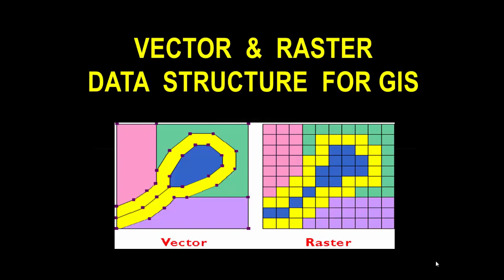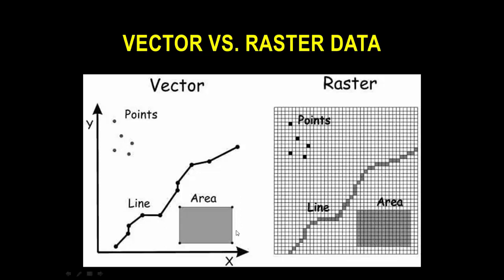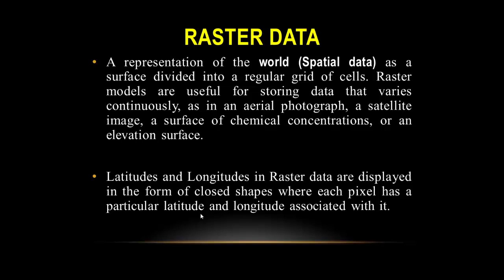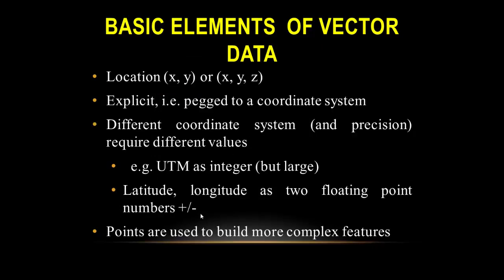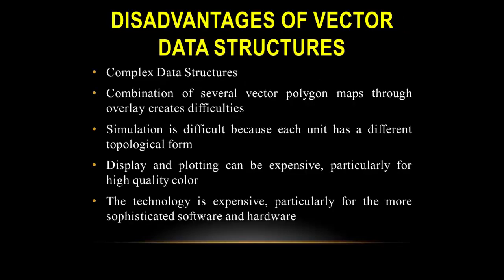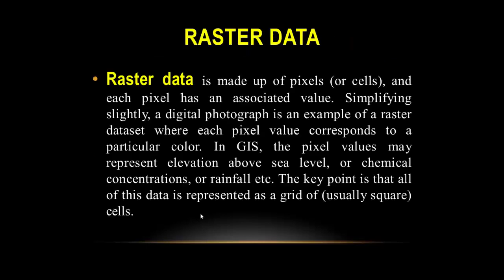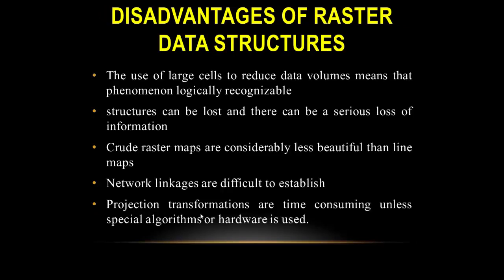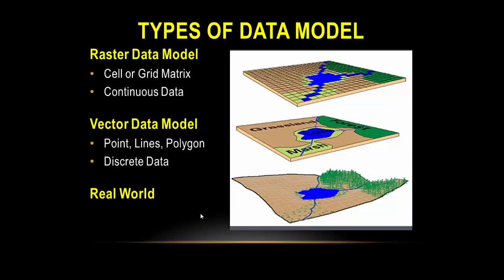Vector and Raster Data in GIS || Difference between Vector and Raster Data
This tutorial is about to Explore the fundamental distinction between vector and raster data in Geographic Information Systems (GIS). In this video, we break down the key characteristics of vector data, which represents spatial information using points, lines, and polygons, and raster data, which uses a grid of pixels to convey information. Discover how each data type is used, their advantages and limitations, and gain a clearer understanding of their role in GIS applications. Whether you're new to GIS or looking to deepen your knowledge, this video provides insights into the core concepts of vector and raster data.